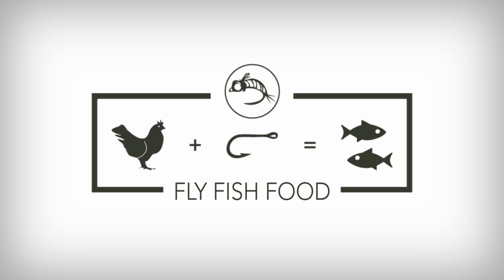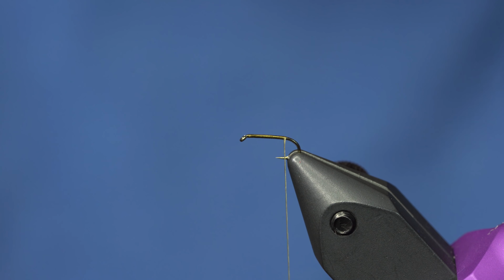Fly Tying Tutorial: The Mayhem Midge: SIMPLE and VERY effective!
The Mayhem looks way to simple to be as effective as it is!  Definitely worth tying them in several colors and sizes.